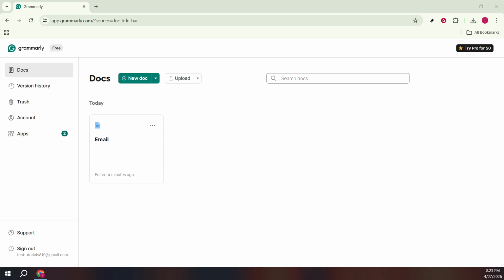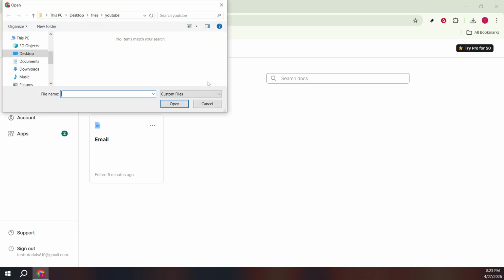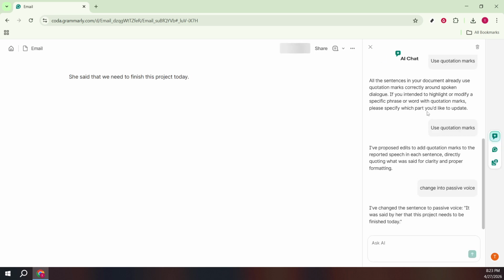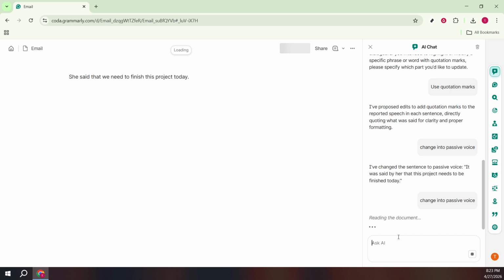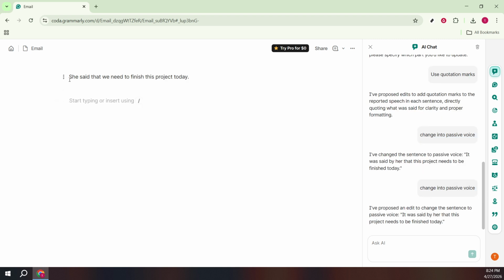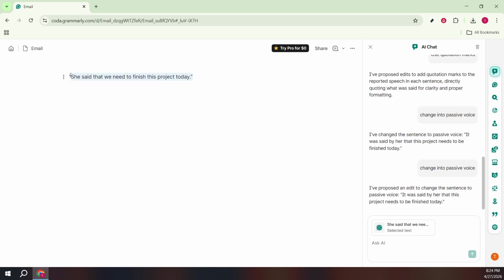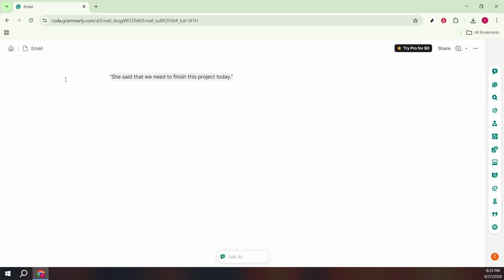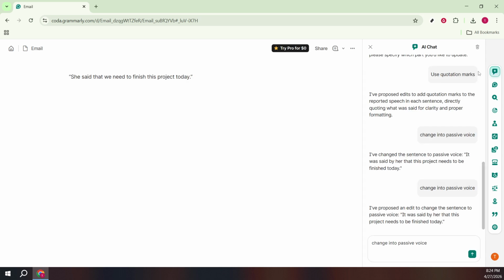How To Correct Passive Voice Misuse In Grammarly [2026 Guide]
How To Correct Passive Voice Misuse In Grammarly